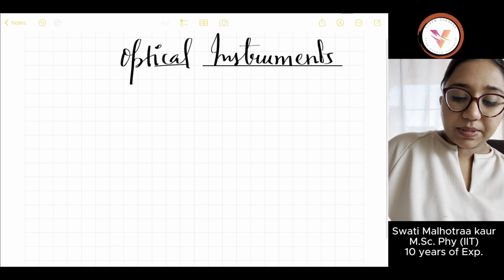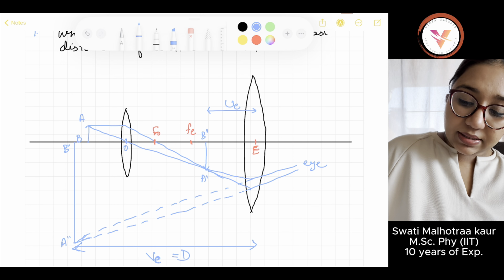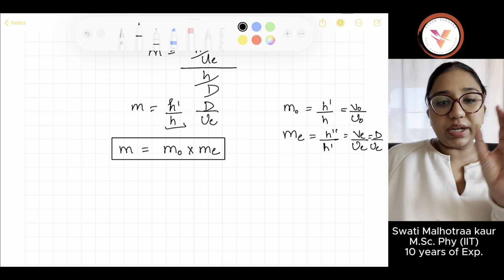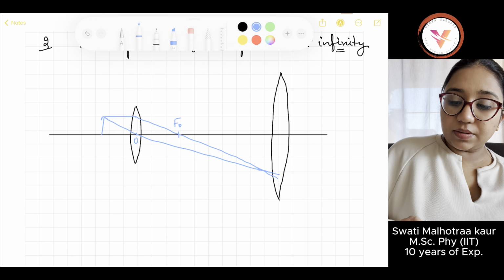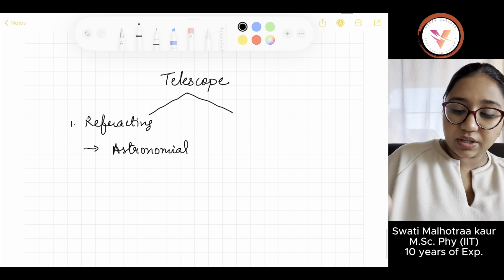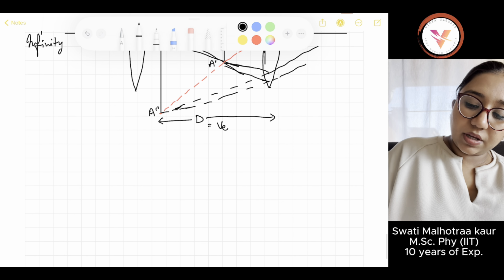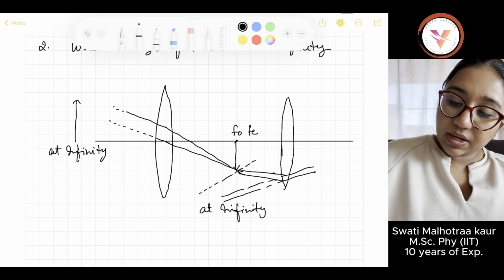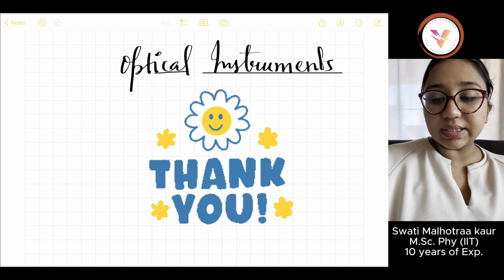Optical Instruments| CBSE Physics Board Exam 2025| Last time Revision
In this video, we cover Optical Instruments, an essential topic for the CBSE Class 12 Physics board exam. We discuss key concepts, working principles, and ray diagrams of important instruments like:

✔️ Microscope – Simple & Compound Microscope with Formulae
✔️ Telescope – Refracting & Reflecting Telescopes
✔️ Magnifying Power & Resolving Power – Important Derivations

This video is designed to help students understand concepts easily and score high marks in their board exams.